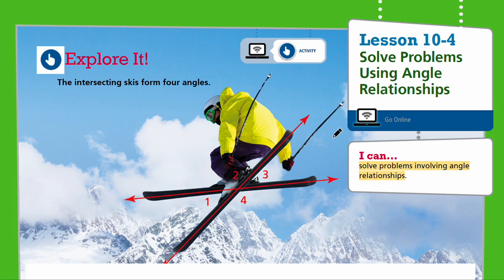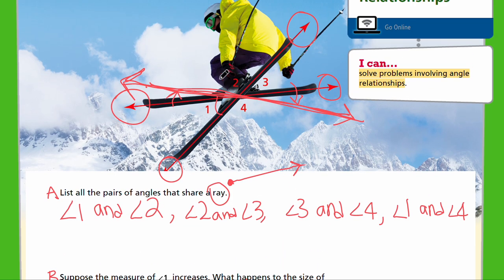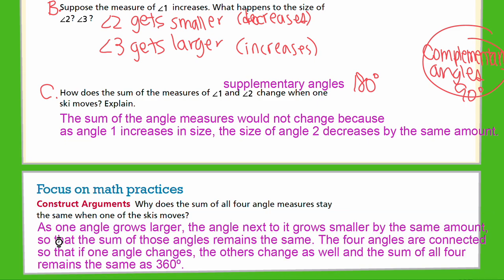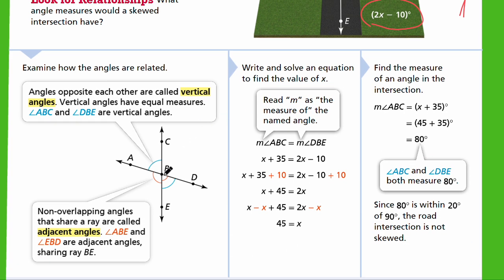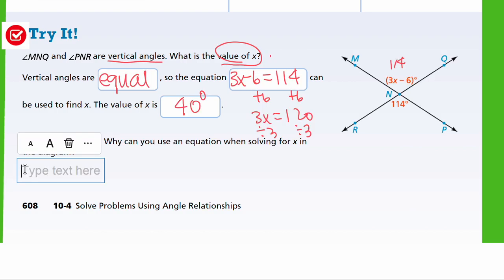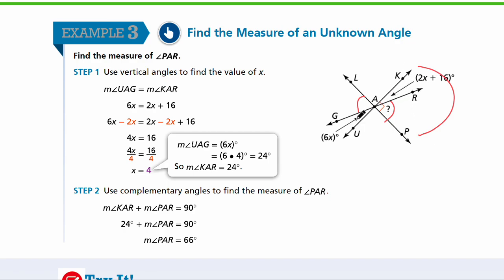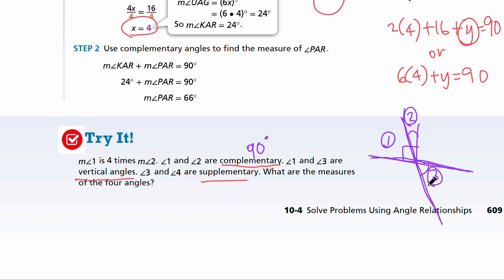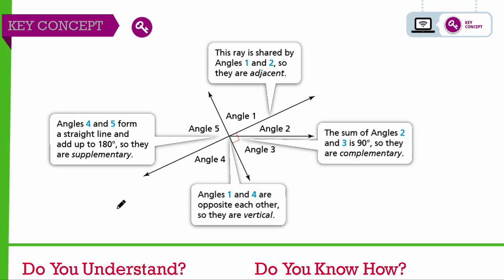Envision Pre-Algebra 10-4: Solve Problems Using Angle Relationships | Grade 7 Accelerated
🦋 Topic 10: Solve Problems Involving Geometry
• How can geometry be used to solve problems?

🦋 Lesson objective
• By the end of this lesson, you will be able to solve problems involving angle relationships.

🦋 In Explore It, we will explore various types of angles and their relationships.
🦋 In Example 1, we will Solve Problems Involving Adjacent and Vertical Angles.
🦋 In Example 2, we will Solve Problems Involving Complementary and Supplementary Angles.
🦋 In Example 3, we will Find the Measure of an Unknown Angle.

Key Vocabulary: supplementary angles, adjacent angles, complementary angles, vertical angles